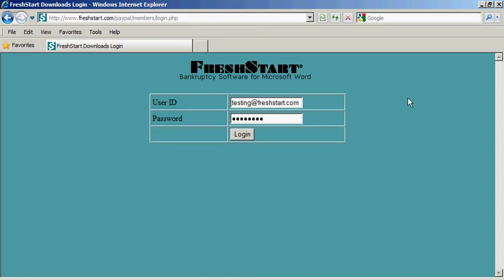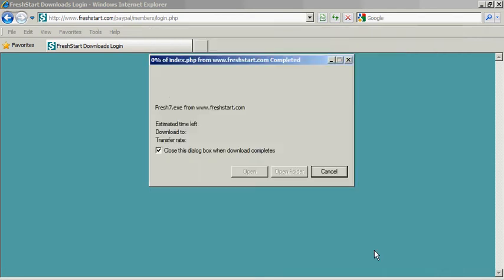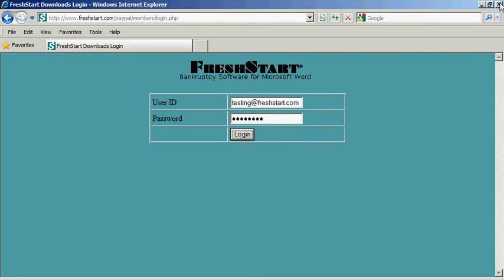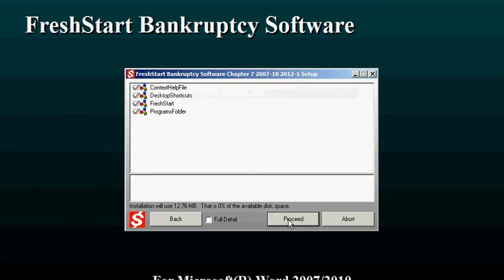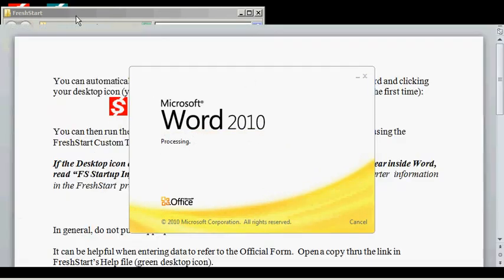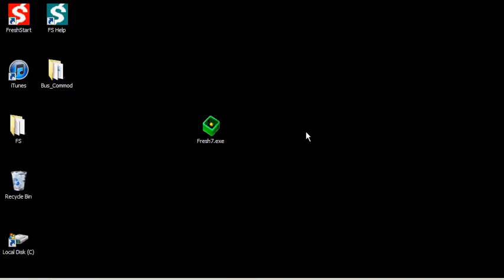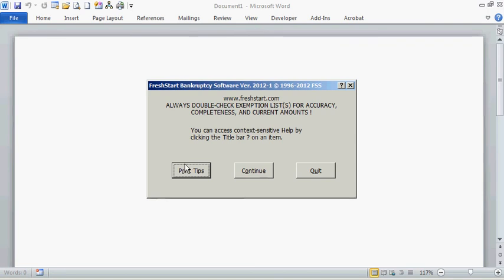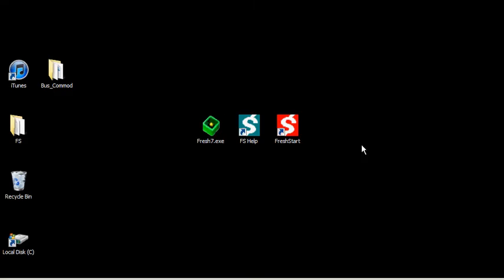Fresh Start Bankruptcy Software - Download & Installation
This video shows how to download and install FreshStart Bankruptcy Software.  A debtor file is initialized after program installation.  Subsequent videos will show completion of debtor information followed by compilation of various filing documents in US federal bankruptcy court. The hyper-linked CHM Desktop-accessible and context-sensitive Help files are explained as well as program options for installation and updates.